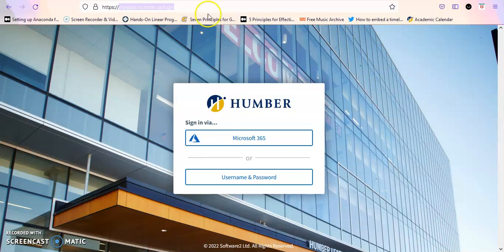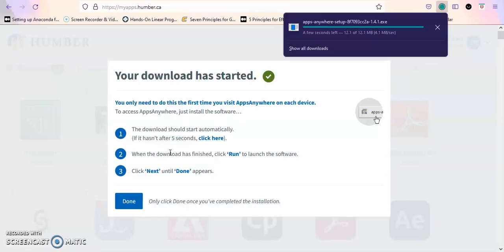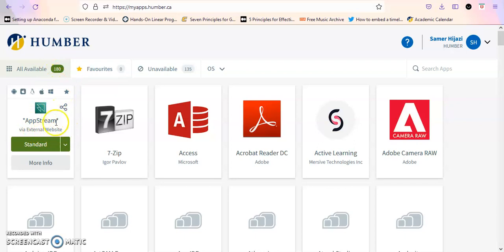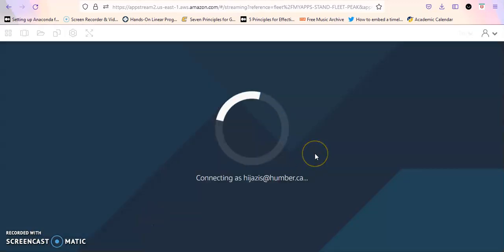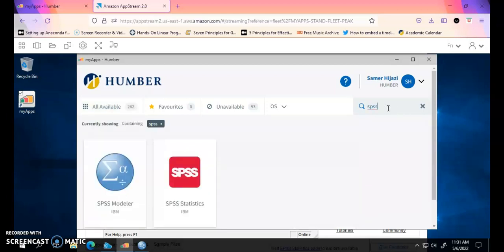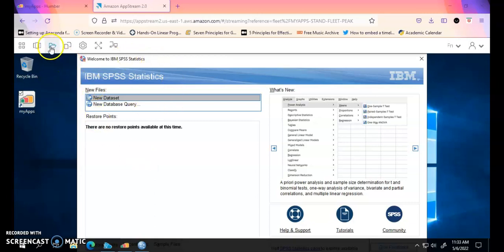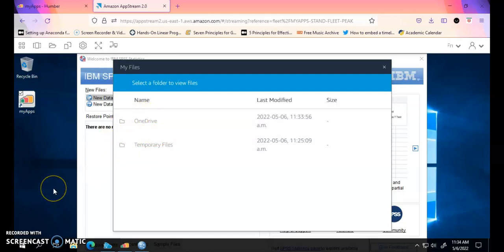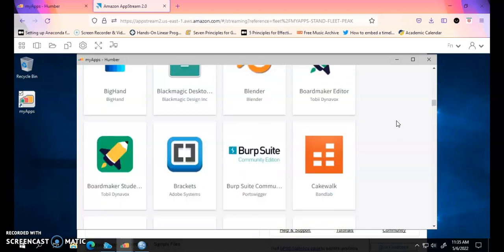Setting up and Accessing SPSS on AppStream.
How to set up and access SPSS and other software on amazon AppStream.